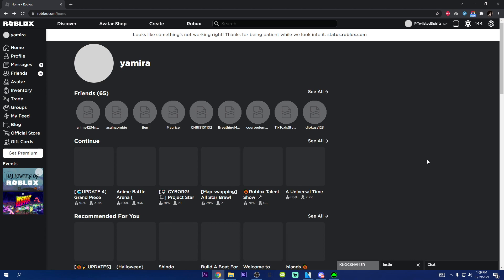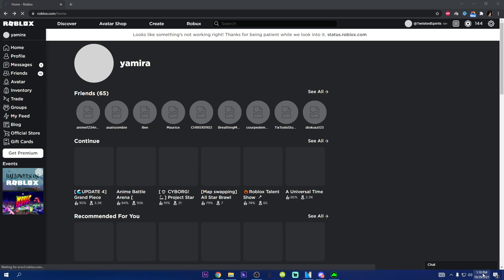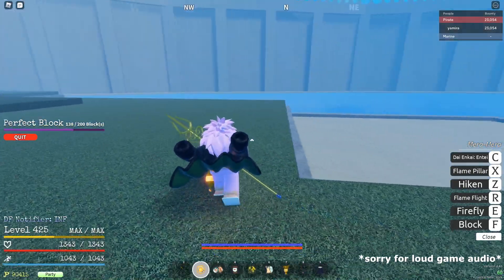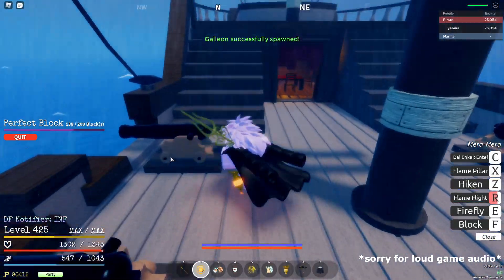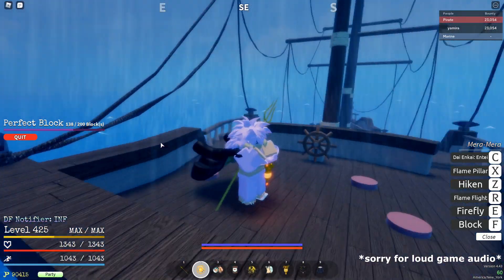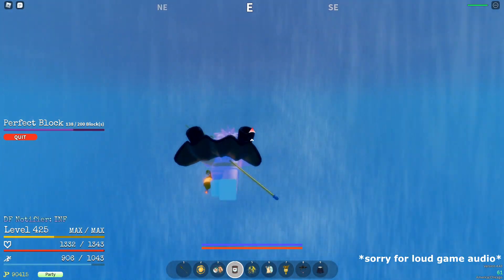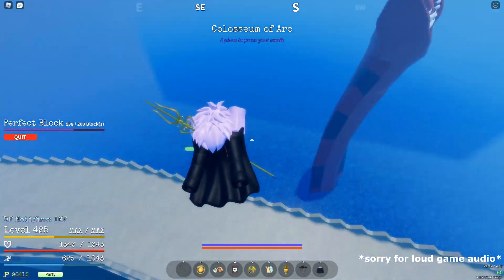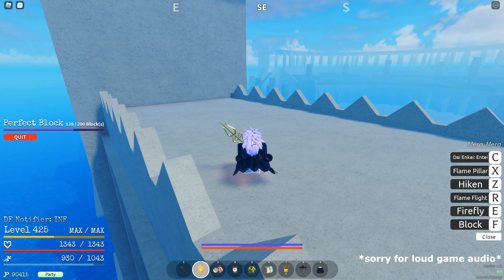[GPO] How To Farm Krakens & Sea Beast With Mera...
mera is actually not bad for farming sea creatures